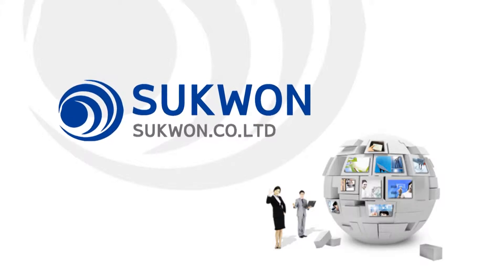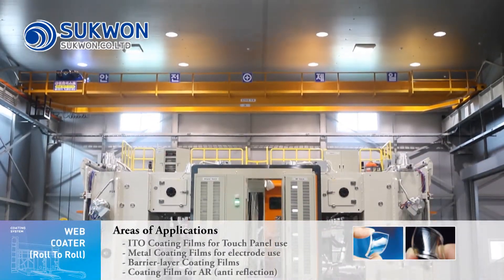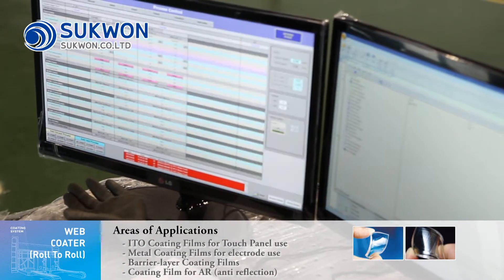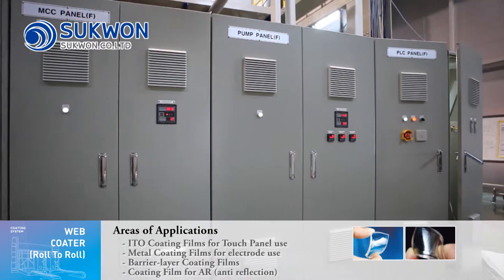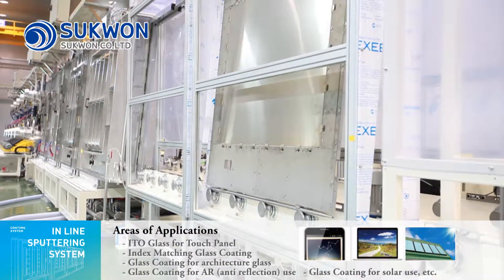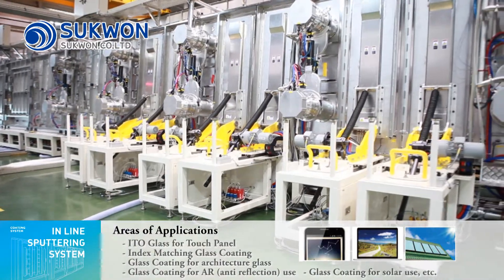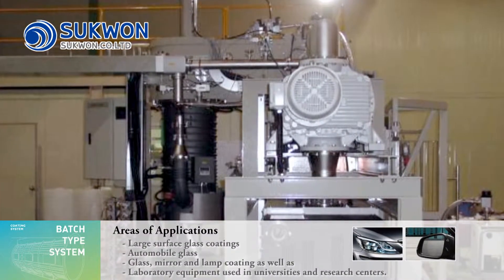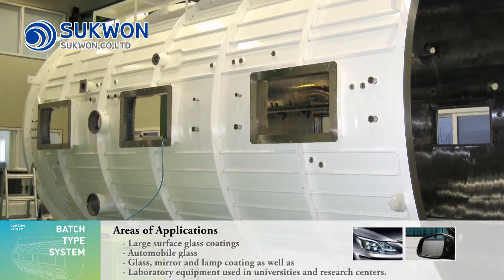coating system, sputtering system, web coater, SUKWON Co., Ltd., 석원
Founded in 1998 under the spirit of challenge to 'Creating something out of nothing', Suk Won has been ceaselessly pursuing management innovation and technology development for new products. Suk Won has been supplying key display & digital coating equipment to large-scale enterprise and other leading companies in Korea over many years. In addition, we have been continuously developing vacuum coating facilities and technologies through technical tie-ups with foreign companies of the highest technological power.

Suk Won vacuum coating facilities cover a wide range from in-line and roll to roll web coater to batch-type coating facilities and custom-made facilities. Vacuum facilities manufactured by Suk Won are applied to multi-layered membrane manufacturing, TFT coating, ITO coating, EMI and colored glossy coating for mobile phones and conductive film coating. Suk Won is capable of manufacturing and supplying these equipment because we have developed technologies for high-transmission, transparent, conductive multi-layered membrane and photovoltaic sputtering facilities.

In addition, Suk Won has established close relationships for technological development with leading universities and research labs in Korea.
● Company :  SUKWON Co., Ltd.
● Address : LOT6 BLOCK 6-1 Complex4 Gumikukga Shindang-ri, Sandong-myeon, Gumi-si, Gyeongsangbuk-do 730-853 Korea